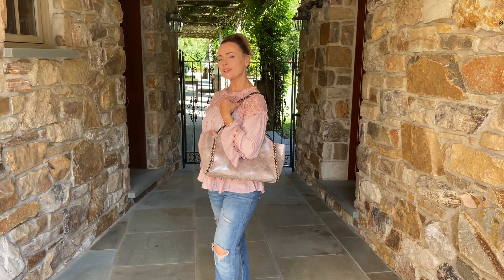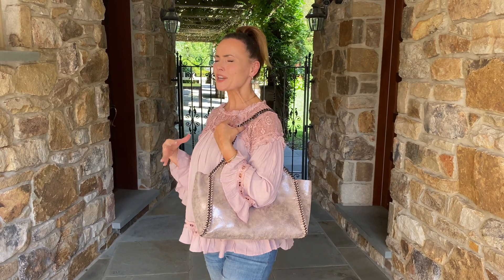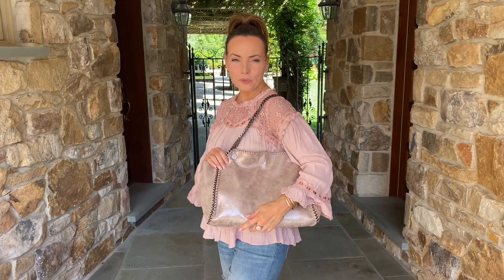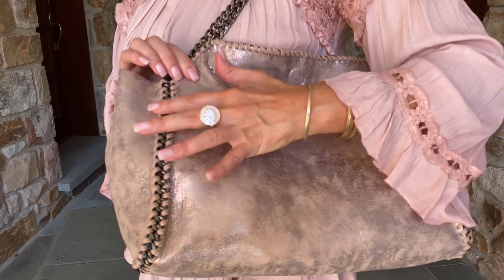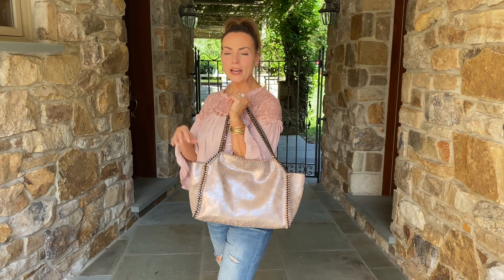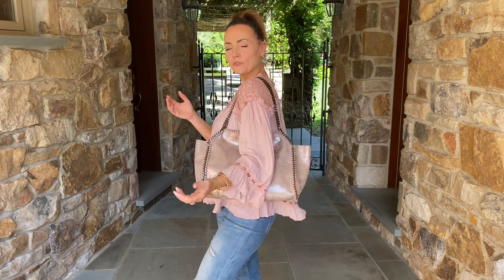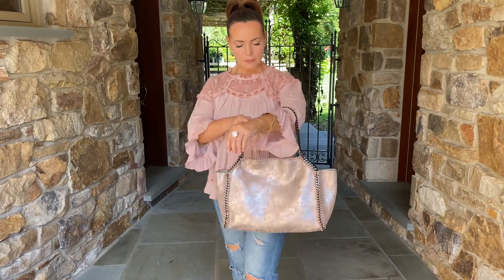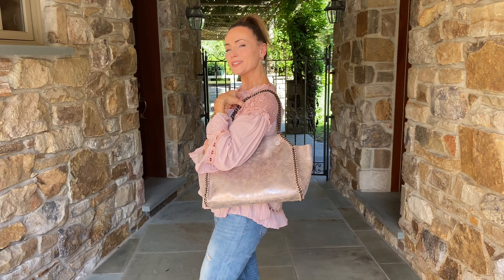Rose Gold Bag with Chain Handles